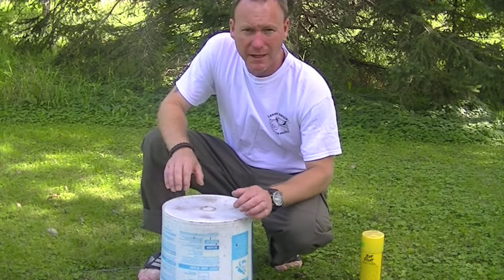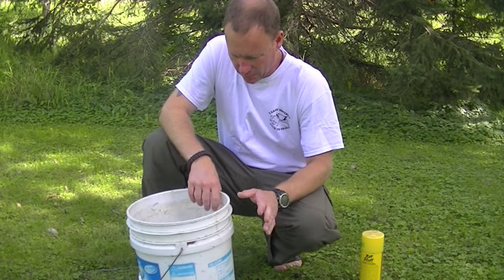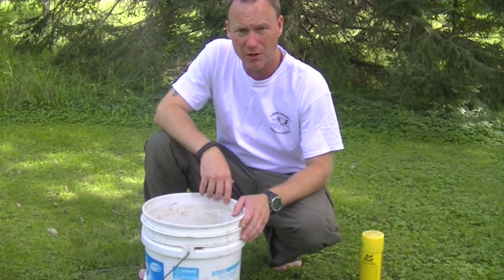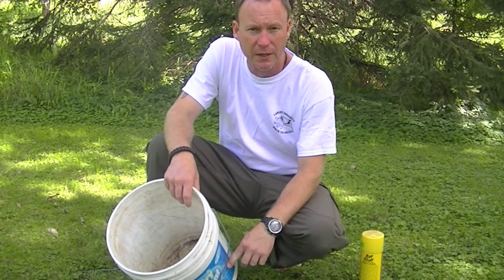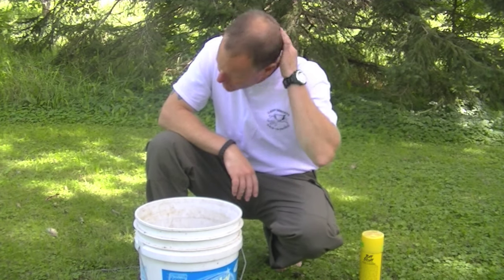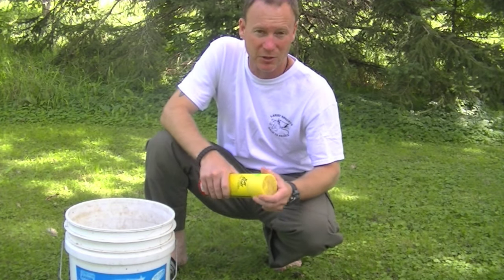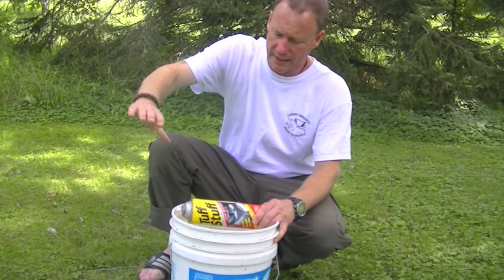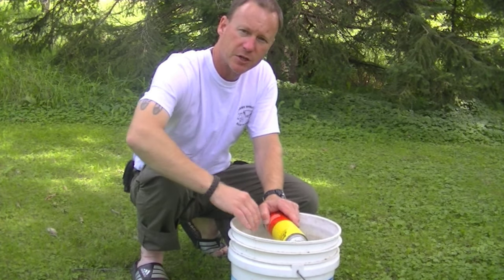Another Mouse Trap and an Announcement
I describe another mouse trap I made while on Vancouver Island, plus a little announcement of a small project I've been working on.